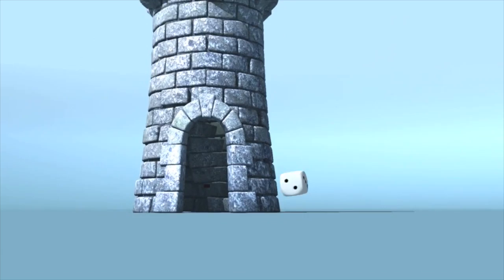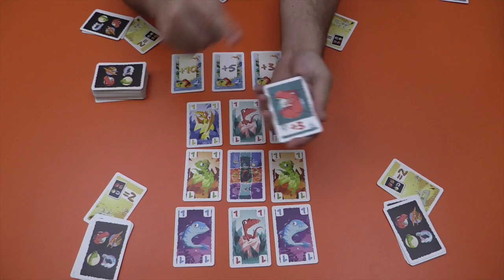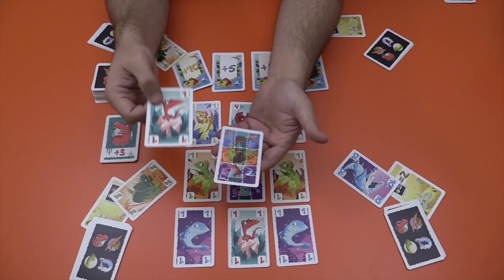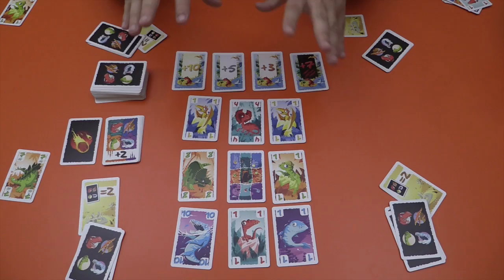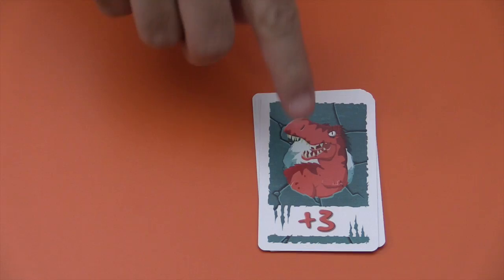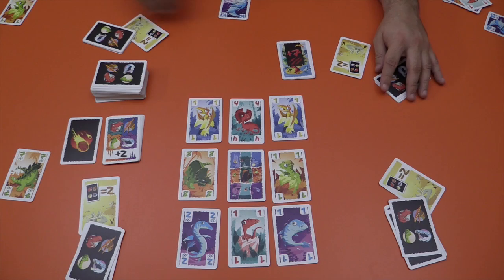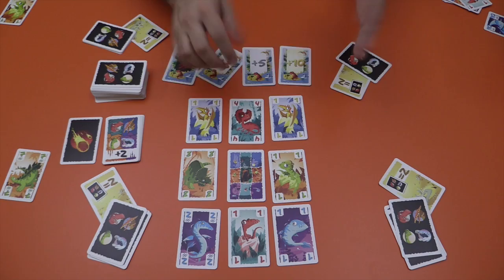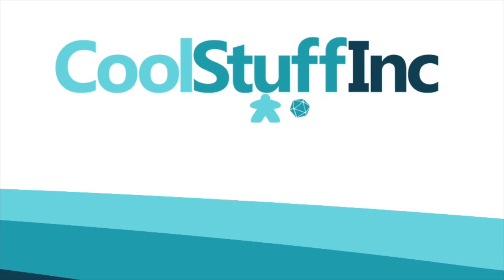Dino Twist Review - with Zee Garcia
Zee Garcia takes a look at this colorful card game about populating your dinosaur island.